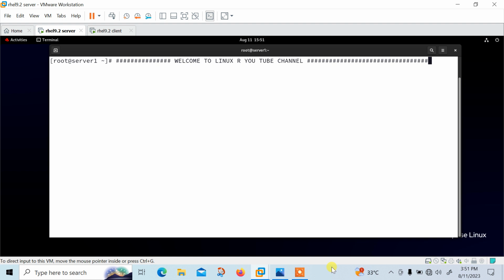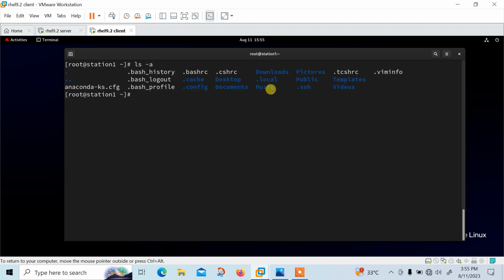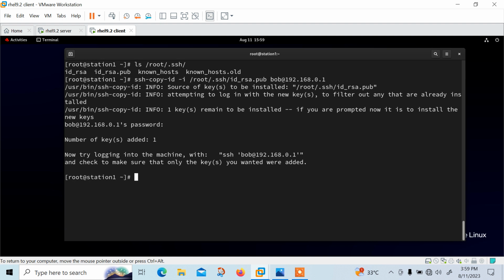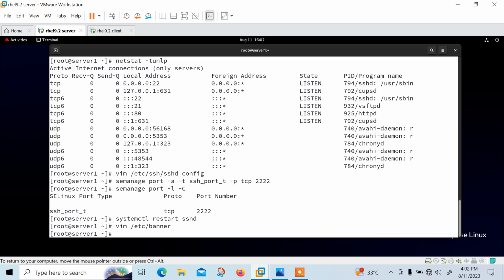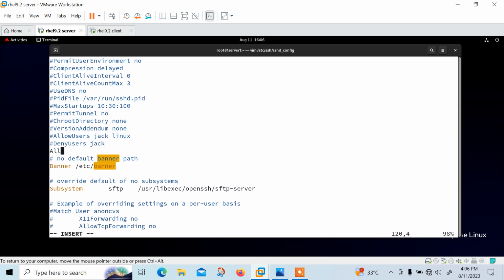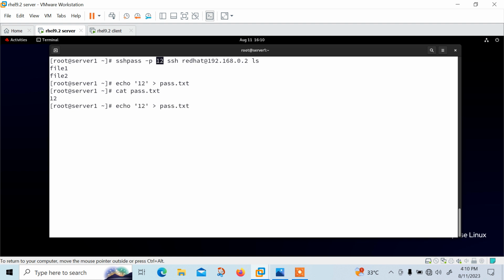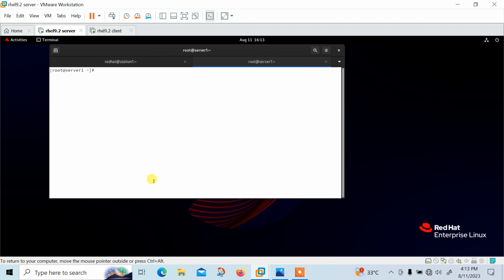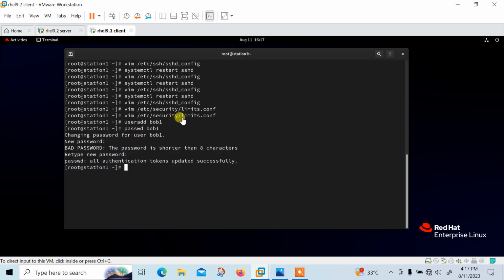Openssh in Linux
Hello Guys,

In this video i am going to explained you “how to work with secure shell (ssh) in linux.”

Secure Shell (SSH) is a widely used network protocol that provides a secure way to access remote servers and computers. In Linux, SSH is an essential tool for remote administration and file transfer.